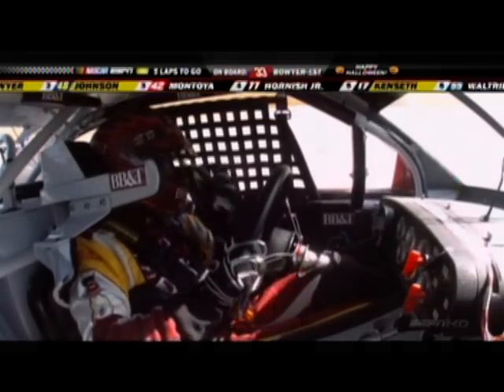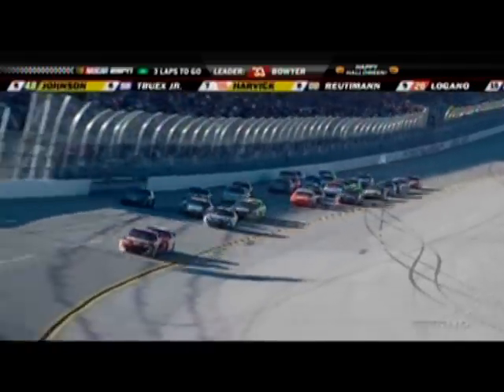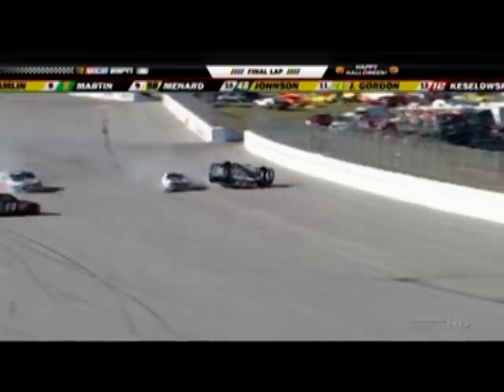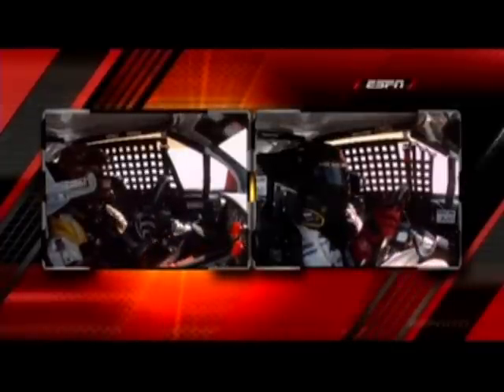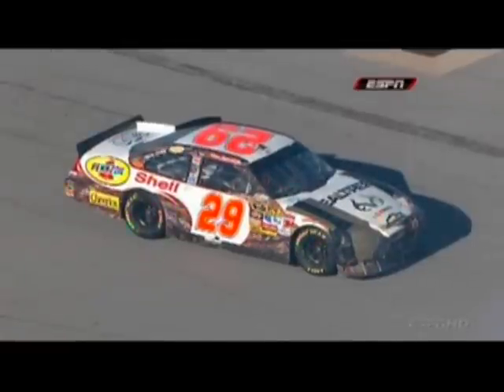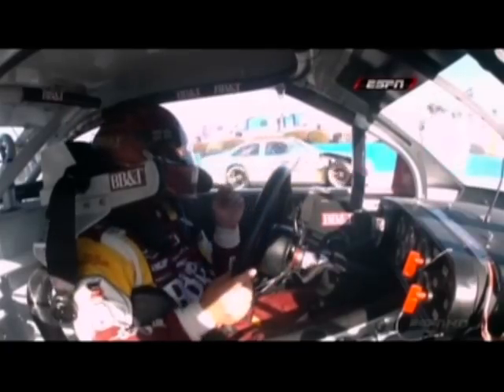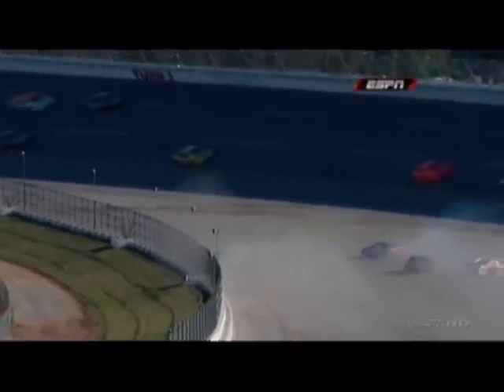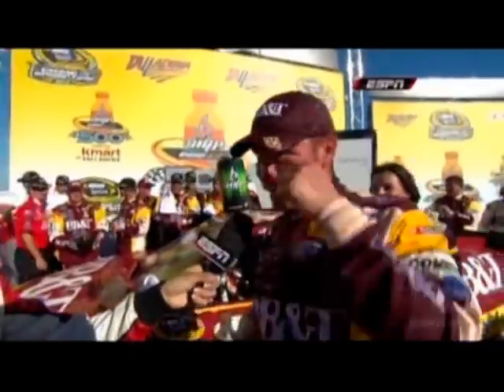2010 AMP Energy Juice 500 at Talladega Part 14 of 15 (Finish/Allmendinger Flip)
NASCAR Sprint Cup Series
AMP Energy Juice 500

Talladega Superspeedway
Talladega, Alabama